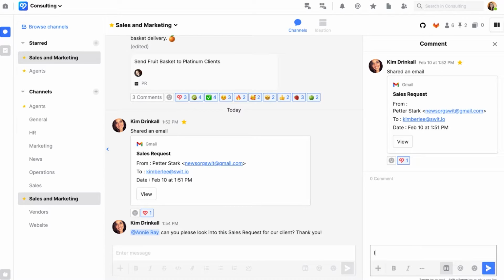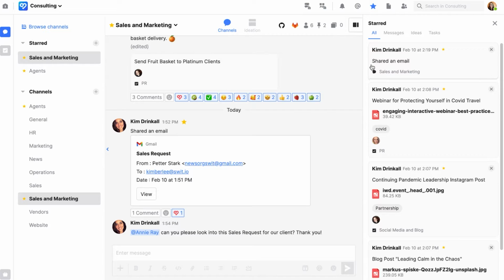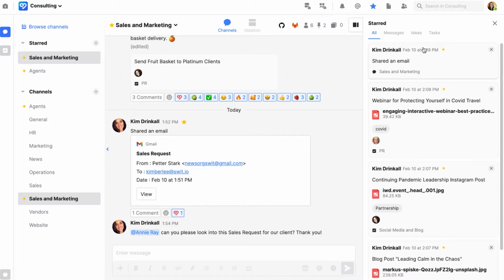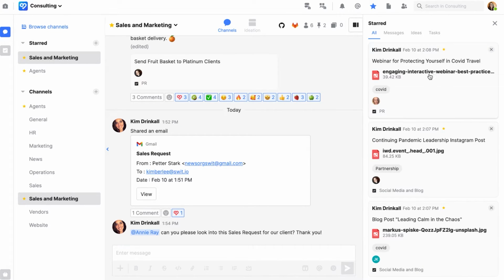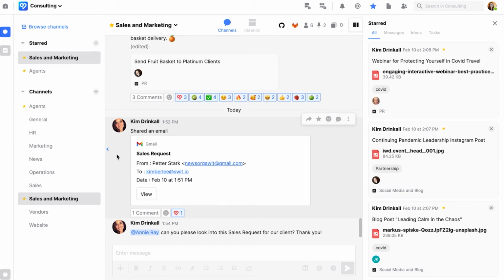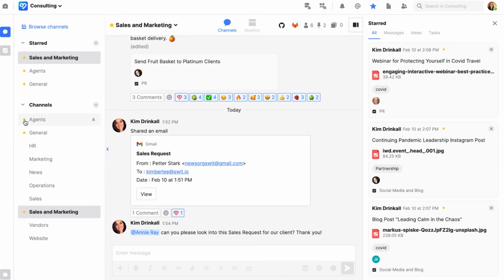Starring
In this video of the How To Series, a Sales Associate shows how to use our starring feature through best practices!
WHAT: Starring allows users to keep track of important tasks, messages, channels, DMs and more!
WHERE: Starring is accessible within the app bar.
WHY:
Starring task cards helps the user keep track of high priority tasks or tasks that need further assistance, making sure that no task goes unchecked.

Starring provides a personalized experience to the user's workflow.

Starring eliminates digging through email threads or channels to locate information, saving the user time!

Starring DM threads and Channels ensures quick access to commonly used communication.